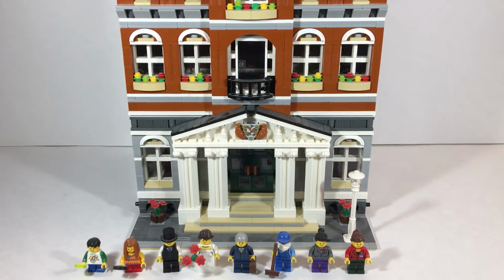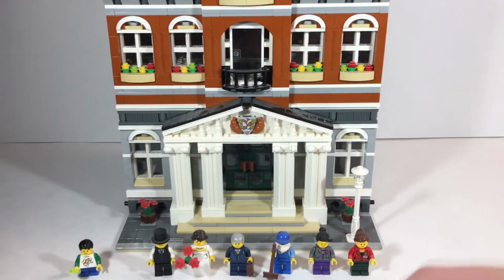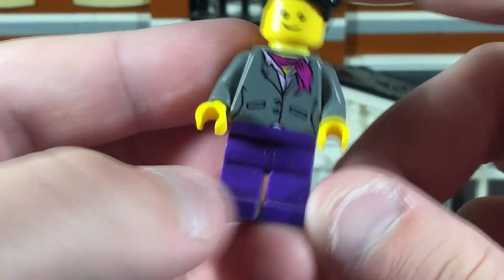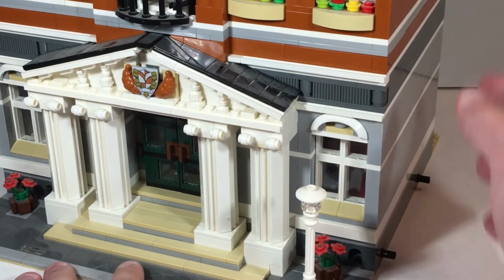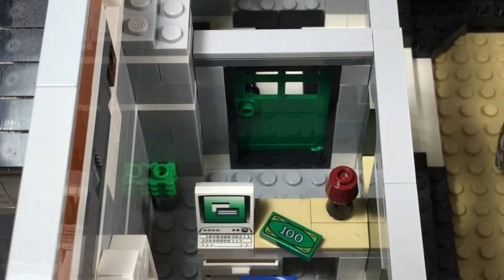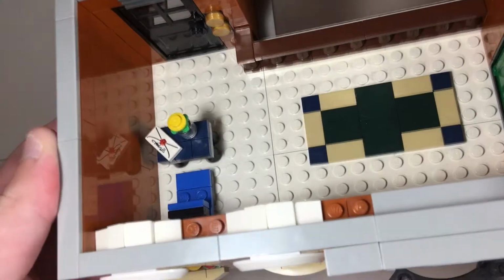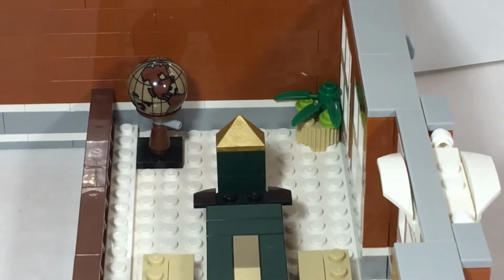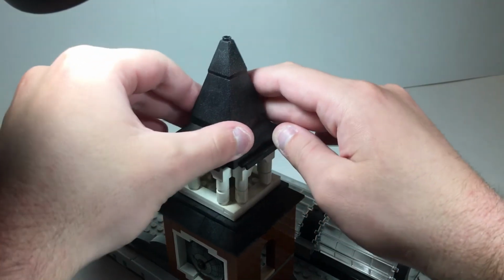LEGO 10224 Town Hall Review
Hello and welcome to my review on the 7th Modular building to be released! :D